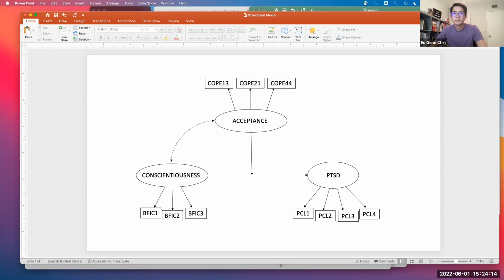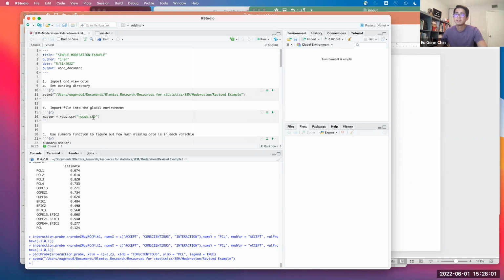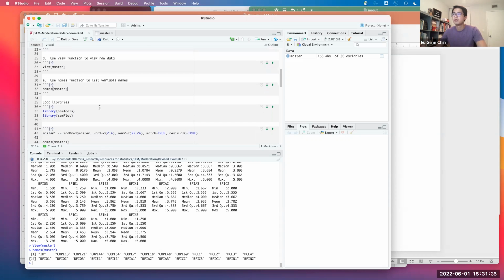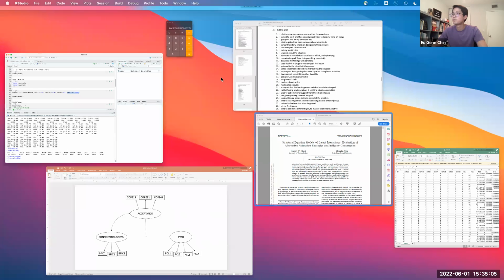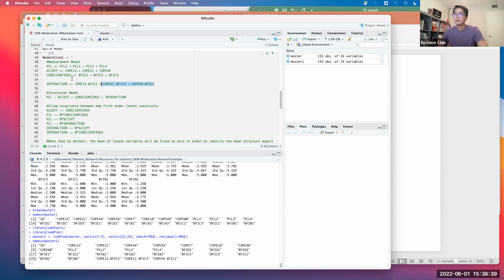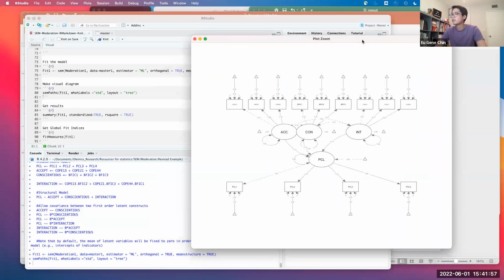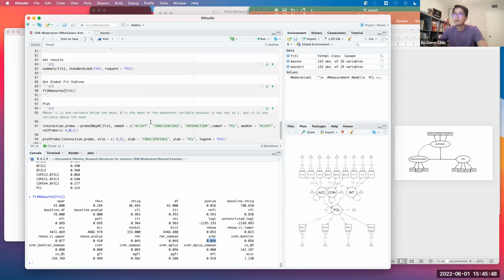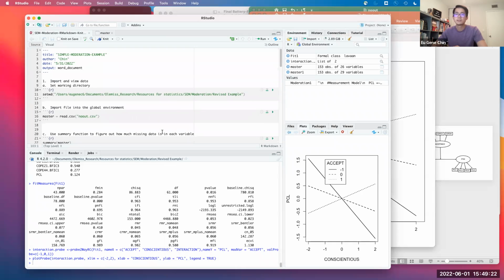SEM: Simple (Two-Way) Moderation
A tutorial on conducting a simple (two-way) moderation via SEM. This example uses R and R Studio.

Brief explanations on how interaction terms are created to address multicollinearity and modeling complexity issues are discussed.